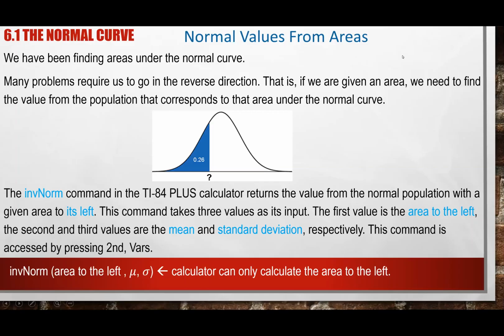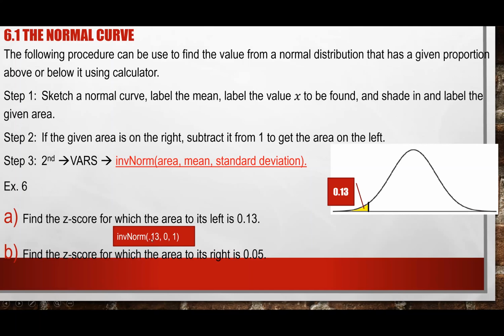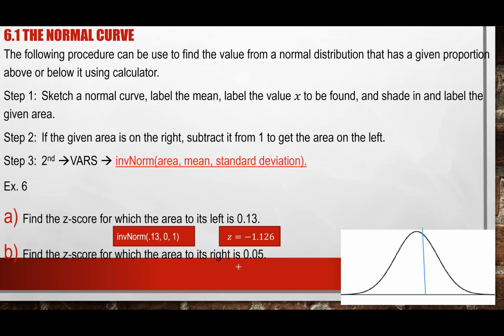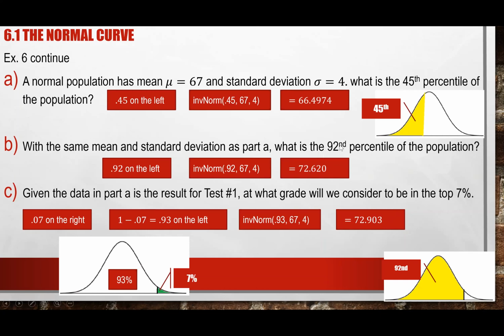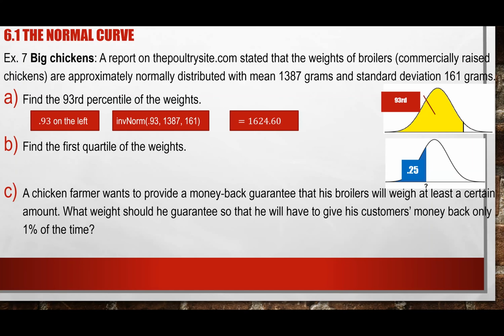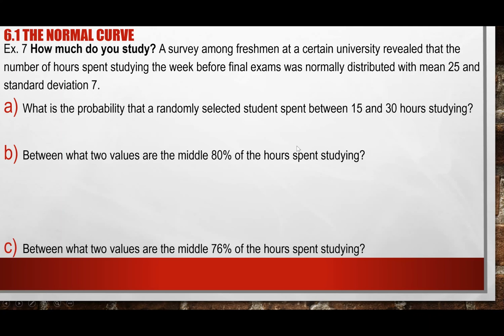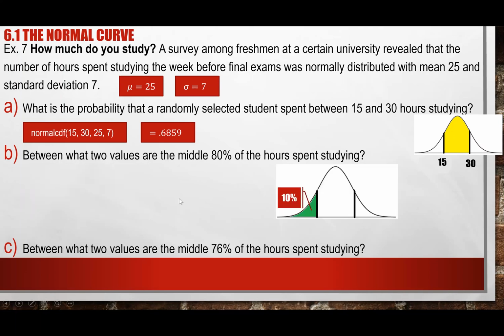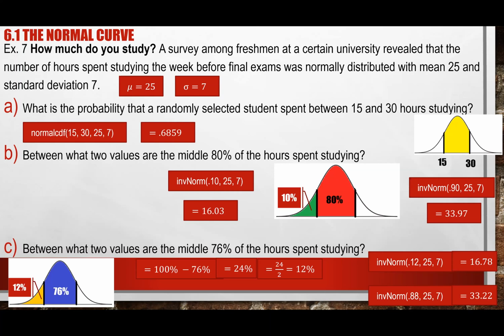Chapter 6.1 Normal Distribution Probability density curve part 4 END